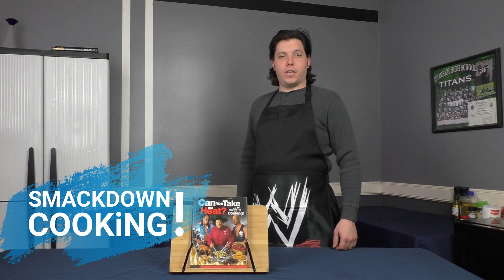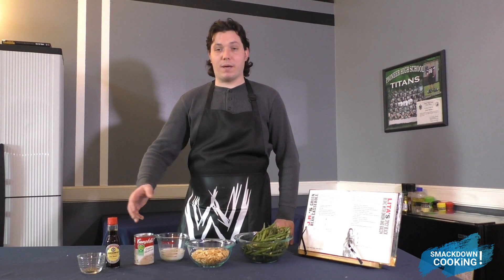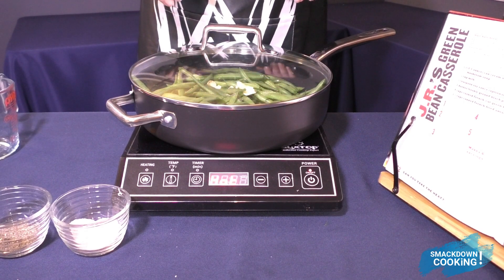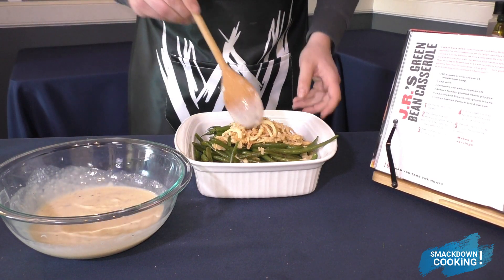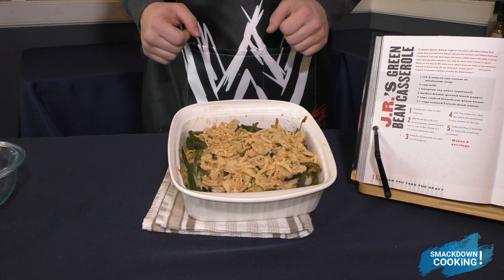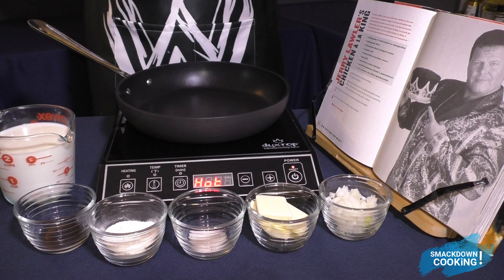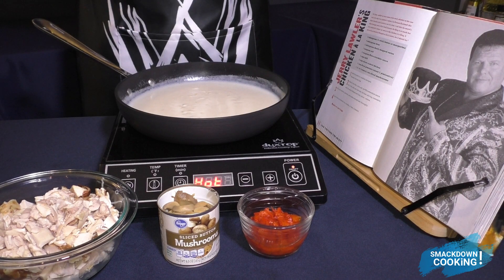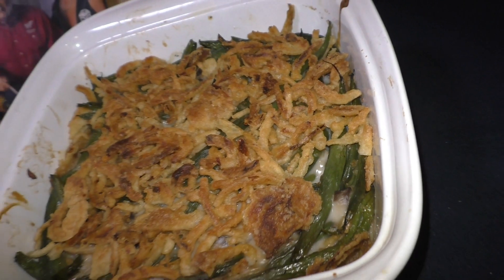Smackdown Cooking | Tonight Highlights Jerry the King Lawler & JR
SMACKDOWN COOKiNG

Season 1 - Tag Team Dishes

Episode 4 Jerry Lawler's Chicken A La King & JR's Green Bean Casserole